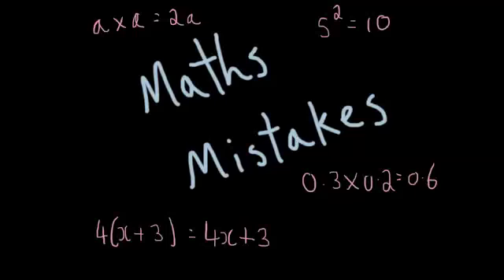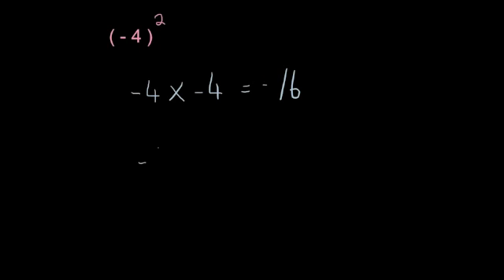Maths Mistakes - Squaring a Negative